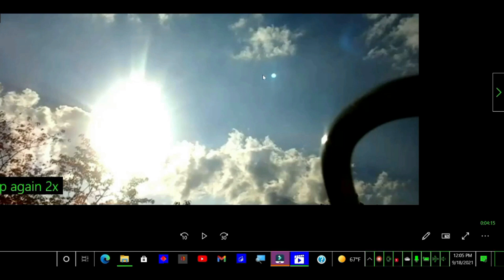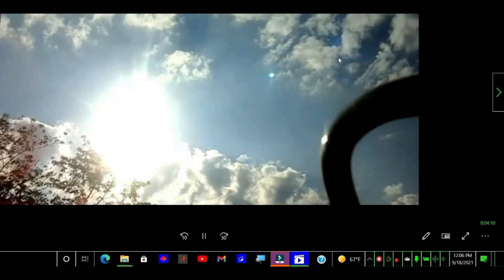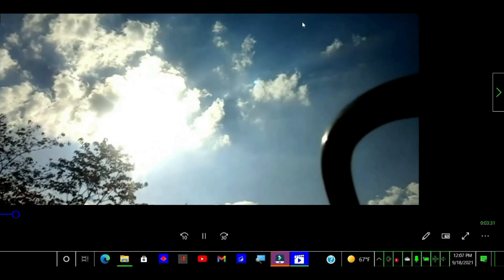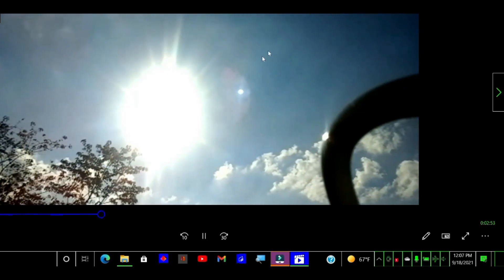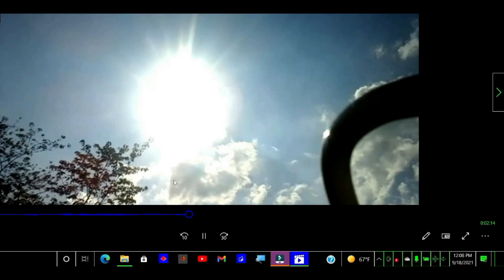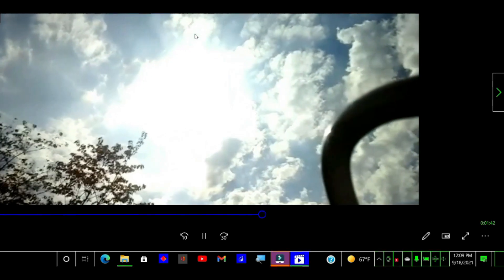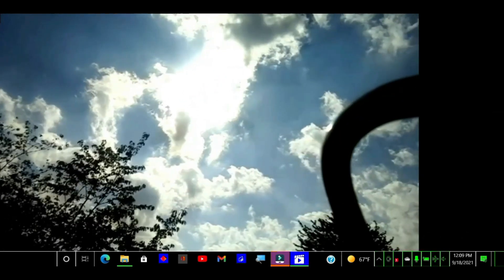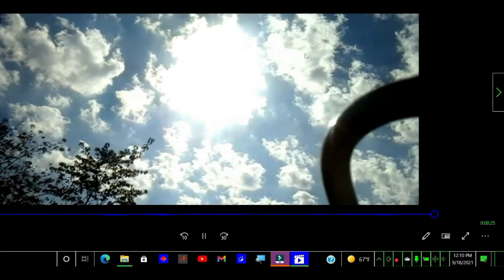Planet X Nibiru Update, More strange. I am doing something different!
Breaking News is always good when it's about Nibiru or the Red Dragon anytime our sky looks like in this video during sunset it is breaking news things over our head is here the red dragon is real is not just the antichrist it really is red and looks like a dragon and other sky apps always hide things they don't want us to see its not hard to spot a planet a moon or a planet x object when they are not in front of the sun simulator but that's when they chemtrail the most is when planets are easier to see most odds the time they spend all day to cover up our breaking news planets from planet x Nibiru wormwood atu sarrus among other planets and moons they really are very close to earth just moving with us out there in space but what I don't get is why they use weather warfare all over earth folks we must worship and praise or savior Jesus and study that way we will know what and when about the mark of the beast revelation is unfolding in front of our eyes planet Nibiru is going to cause apocalypse like skies with catastrophic chaotic events that will cause earthquakes volcanos nostradamus even predicted this and I do look for Yellowstone to blow as well weather will hey brewery extreme and severe like we have never seem before Nibiru is not behind the sun there probably is a red dwarf star and a brown dwarf start and quite a few of them because our real sun has gotten very dim that's why we see a huge halo around the sun with two brite rainbows that emit light it is a huge eclipse of our sun, we must prepare. We have the blue kachina, red kachina, nemisis and all the moons. It is time to be ready for a pole shift. PlanetX and NIbiru are here. I am so happy to be a sky watcher and bring to you what I see and how I feel. Keep your eyes to the sky and may the Lord bless us all.
 REMEMBER, I SHOW AND TELL YOU WHAT I THINK. YOU MAKE YOUR OWN MIND UP!